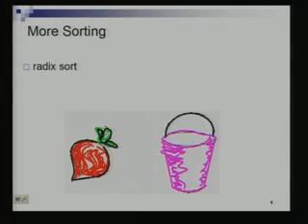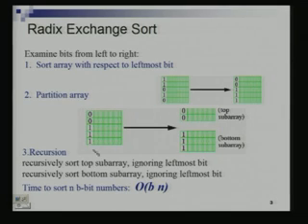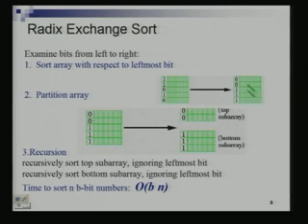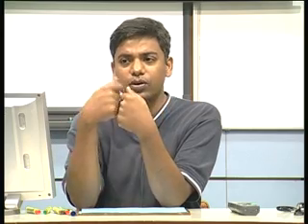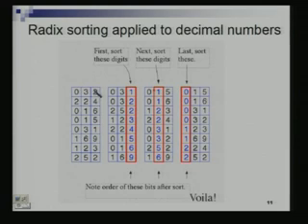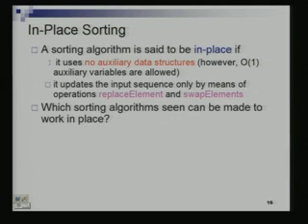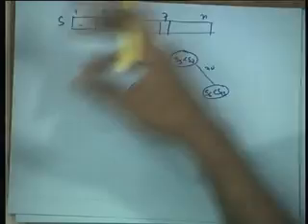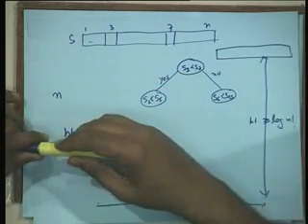More Sorting | Data Structure and Algorithms | NPTEL | IIT-OCW